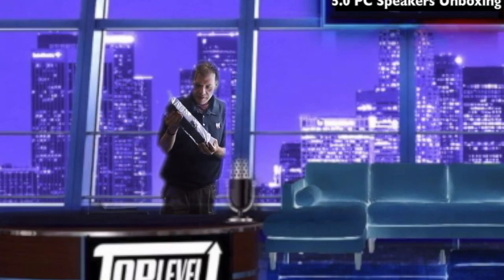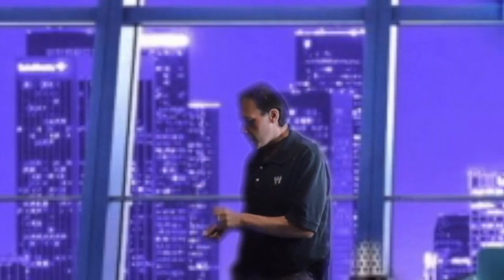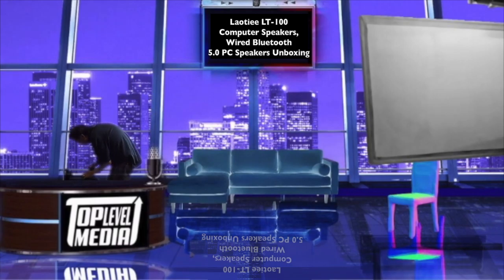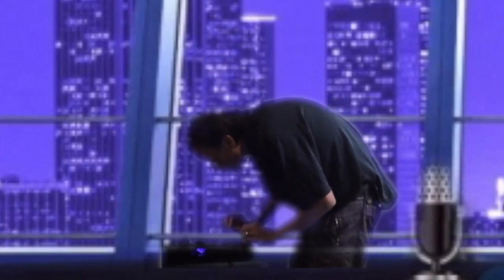Laotiee LT 100 Computer Speakers, Wired Bluetooth 5 0 PC Speakers Unboxing and Review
Here it is... Laotiee LT-100 Computer Speakers, Wired Bluetooth 5.0 PC Speakers with Switch Button, Portable USB Powered Stereo Sound Bar for Desktop Laptop PC and

Cellphone on Amazon.
My cousin Carrie's channel Wild Woodland Lavender Farm